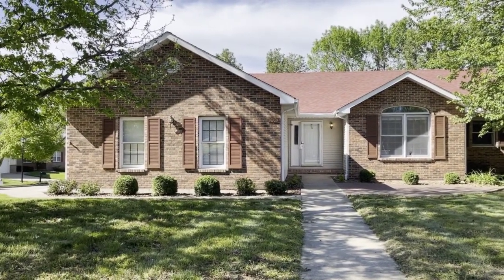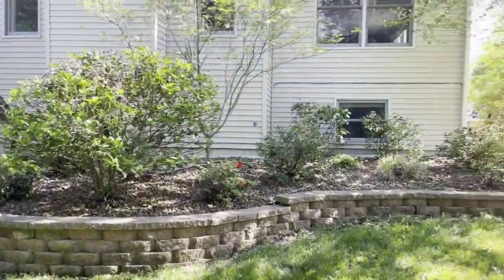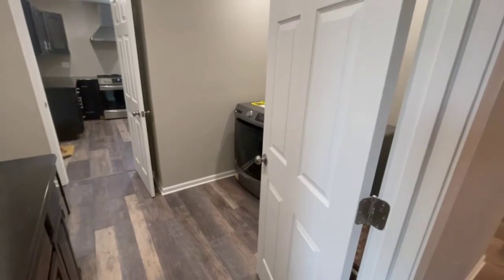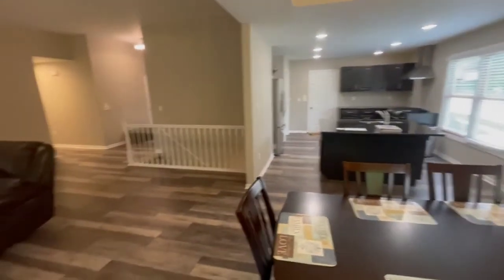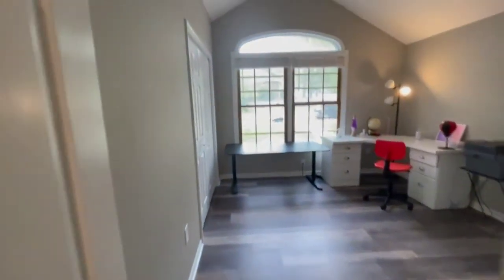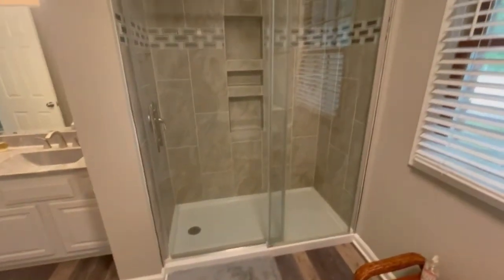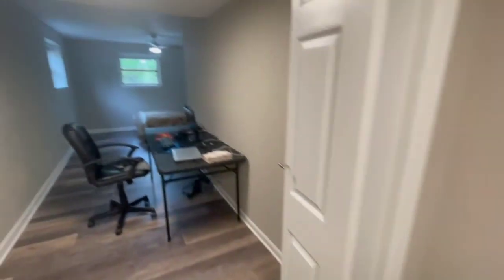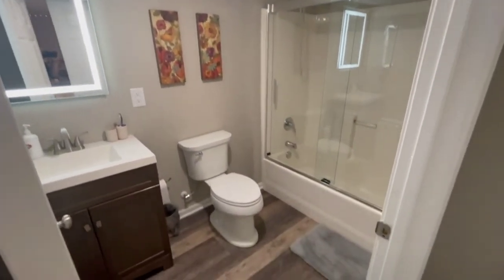haverhilltour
You will fall in love with this gorgeous newly remodeled walkout ranch that sits on the corner of a quiet cul-de-sac in Columbia's southwest. Inside you will fall in love with the new floor plan featuring an updated large open concept kitchen and dining area. The kitchen features a spacious center island, brand new granite counters, and brand-new appliances including gas range. Added to this home is a main level laundry off the kitchen that walks through to the entry and has plenty of space including a folding counter and even room for pantry shelving if desired. Stunning luxury vinyl planks run through the entire home along with many other modern updates such as all the new beautiful light fixtures and even the modern color scheme of the paint. In the living room is that sits central to the flow of the home you find a lovely fireplace flanked by windows for plenty of natural light as well as access to the back deck. The main level has 3 bedrooms and 2 bathrooms. The owner's suite also walks out to the deck, offers a large walk in closet, and has a remarkably updated private bathroom with a new jetted tub, double vanity, and stand-alone shower. Downstairs you find a huge living room, rec. room, 2 more bedrooms, and 2 full bathrooms along with a storage room. One of the lower bedrooms is a 2nd master suite as it has its own private bathroom and plenty of closet space. Outside you will find just as much to enjoy from a front patio perfect for sitting out at a cafe table, to the back yard that includes a lower patio and upper deck overlooking the backyard with mature trees.

To see this great home, call Susan today!

Directions: Providence to west on Nifong to south on Forum to Royal Birkdale then left on Fall River.